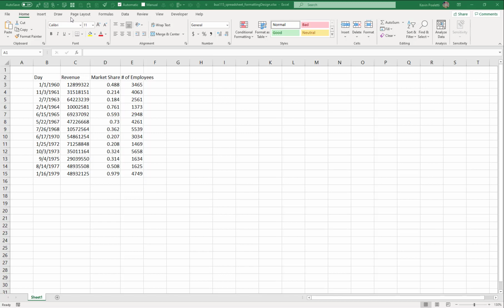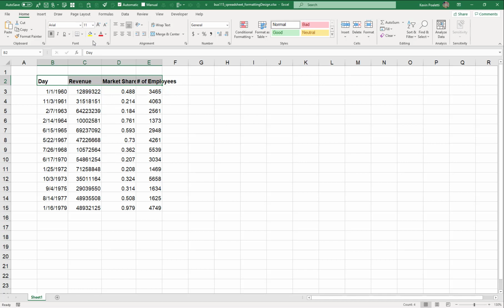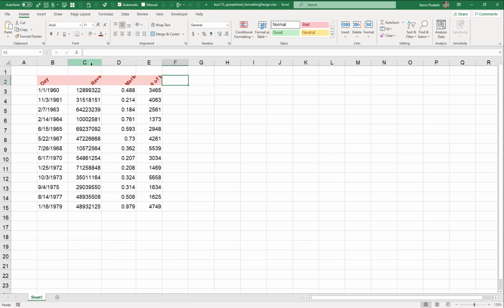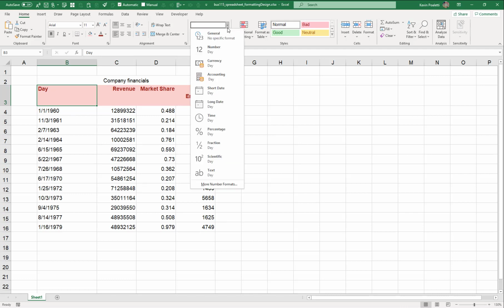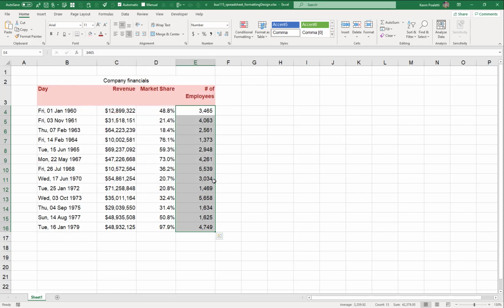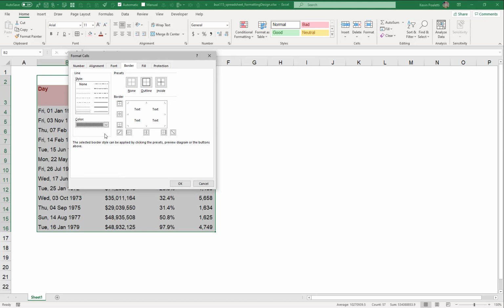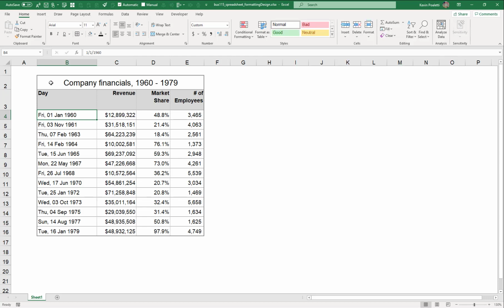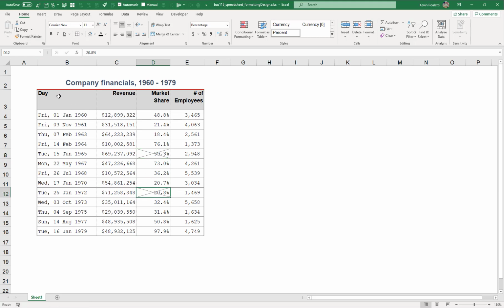2 - Spreadsheet Formatting and Design